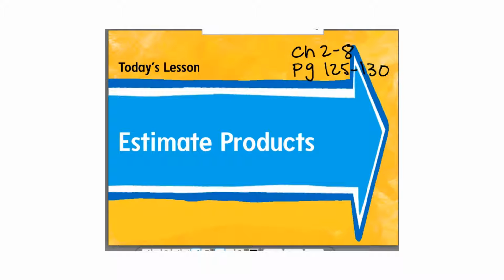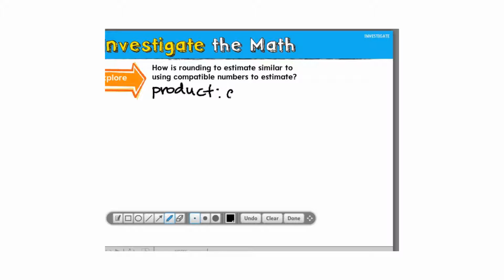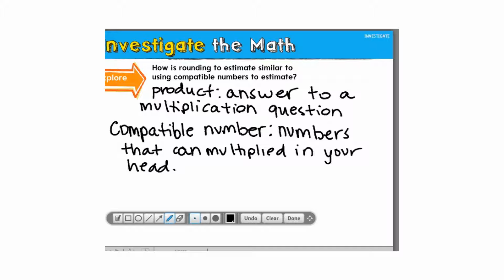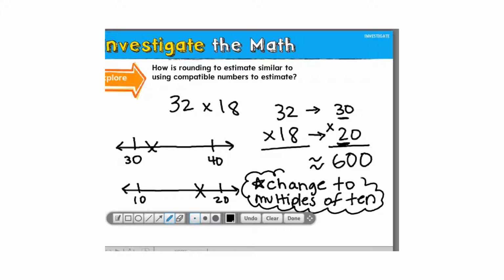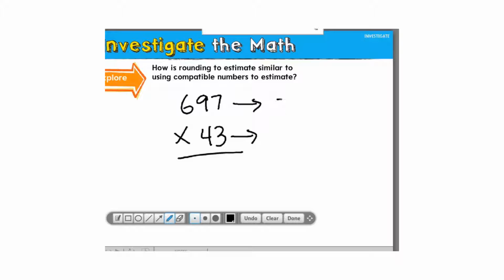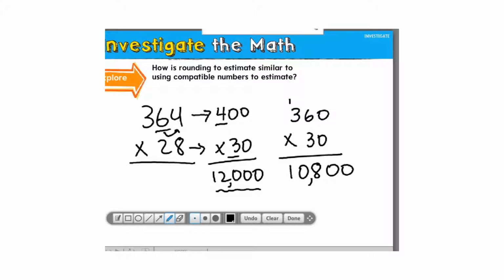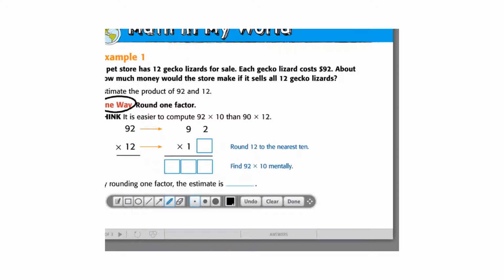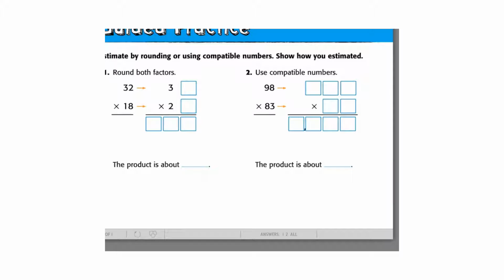Chapter 2 Lesson 8 Estimate Products